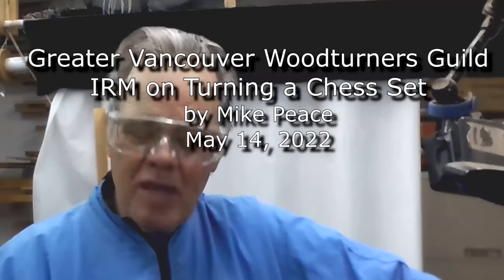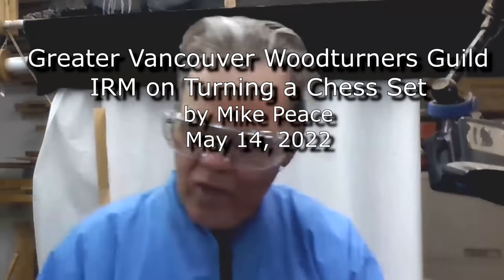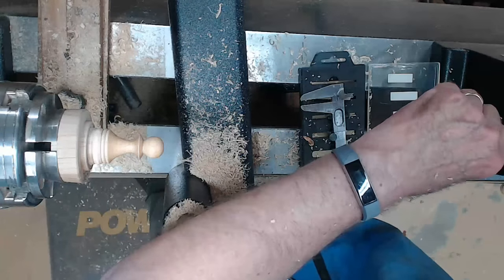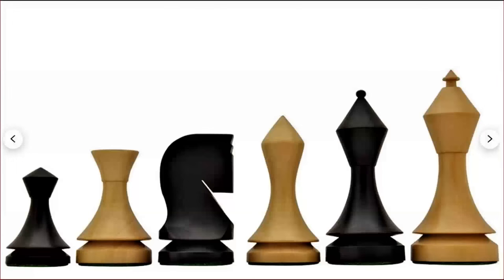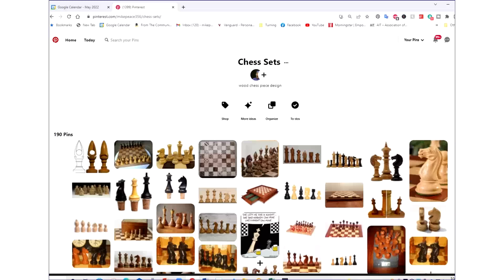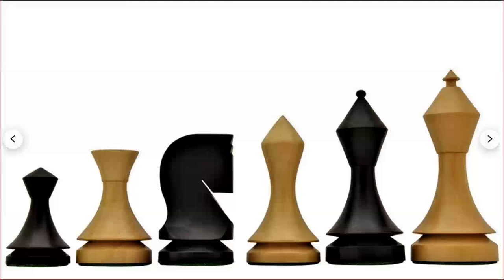Turning Chess Sets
I demonstrate how to turn a chess set in this interactive remote demonstration for the Greater Vancouver Woodturning Guild on 5/14/2022.